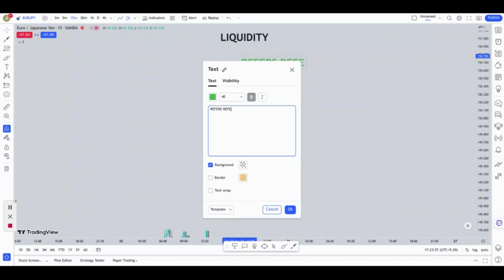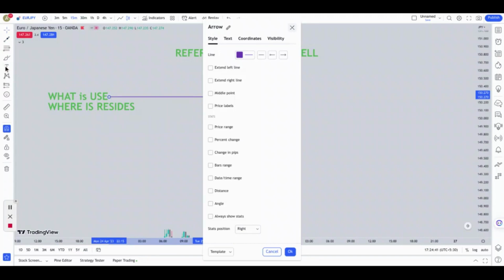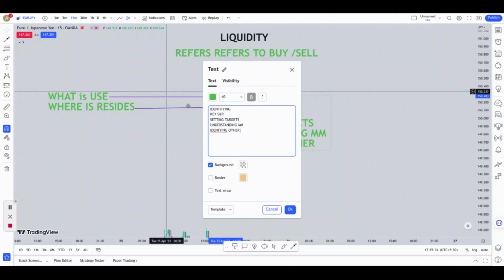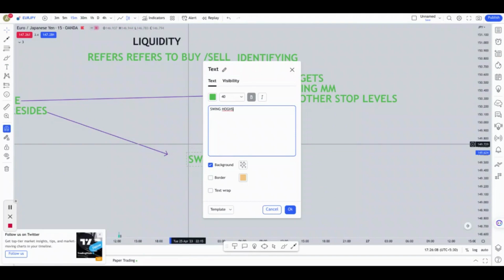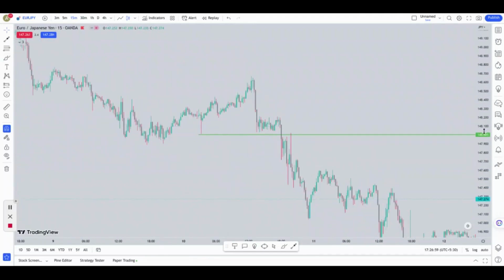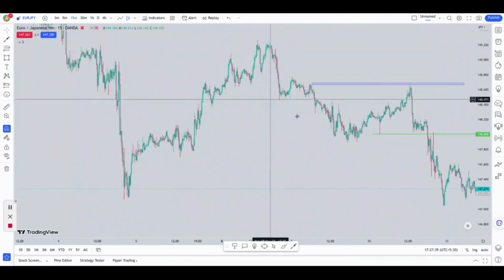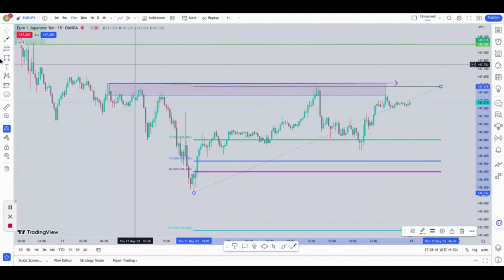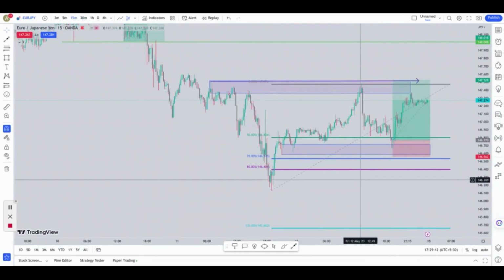TRYING TO FIND THE STRATEGY OF PROFITABLE TRADERS? LIQUIDITY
In this video, I'm sharing with you a strategy for making money like the big institutions. If you're looking for a way to make a lot of money quickly, then this is the strategy for you!

Liquidity trading is a strategy for making money that is popular with the big institutions. It's a risky investment strategy, but if you can stomach the risk it can be very lucrative. In this video, I'm going to show you how to do a liquidity trade. This is a riskier investment strategy, but if you can pull it off you can make a lot of money!